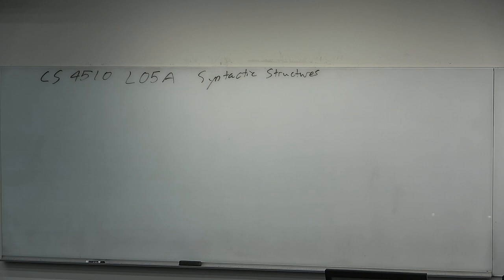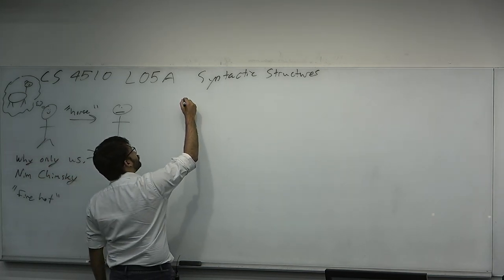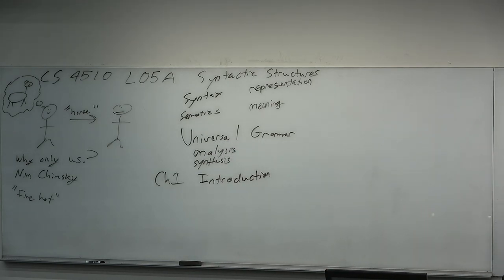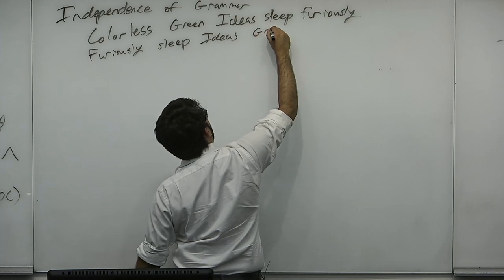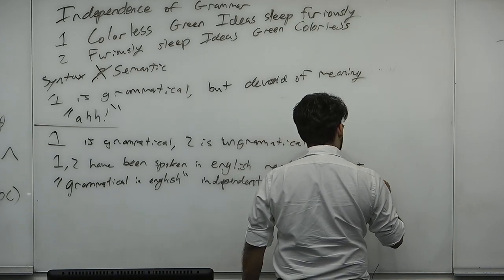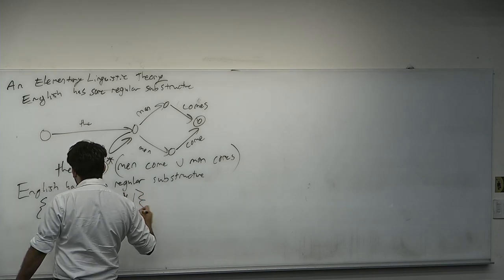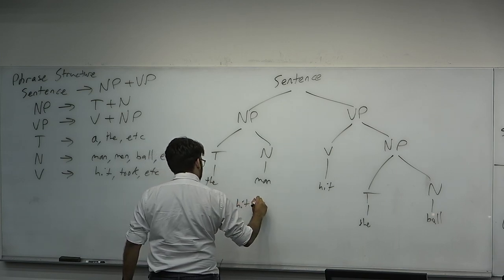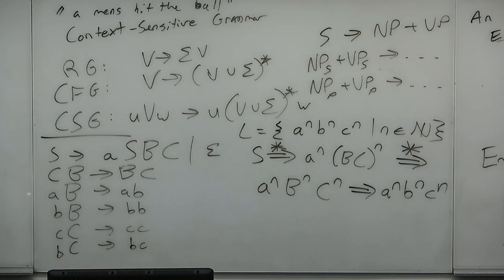CS4510 L05A Syntactic Structures